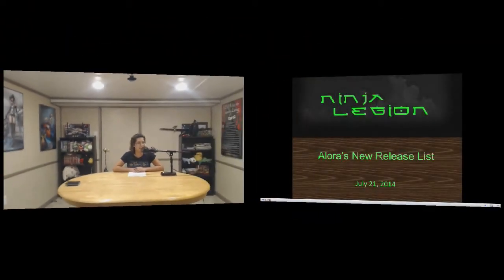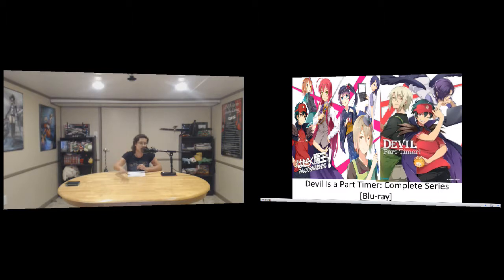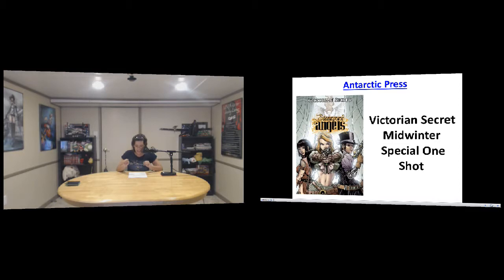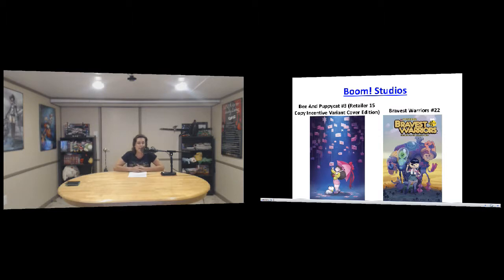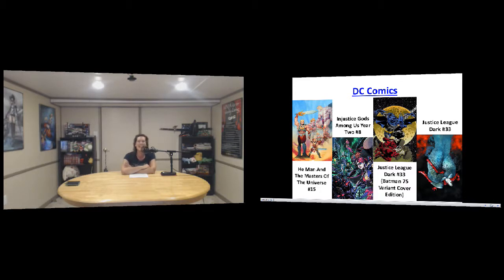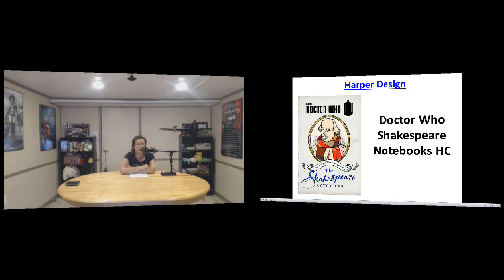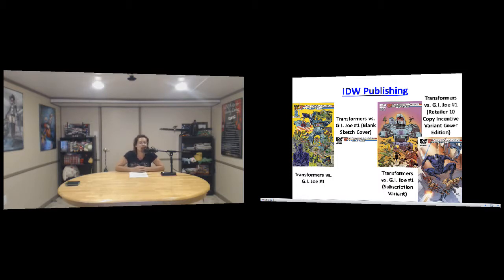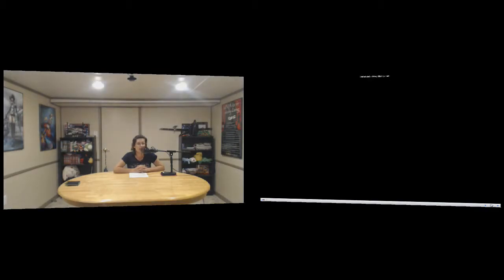TNL: Weekly Releases - 2014.07.21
Alora runs through this weeks set of nerdcore releases.